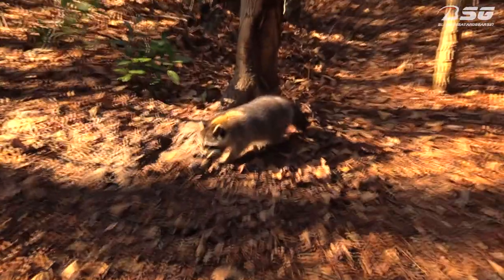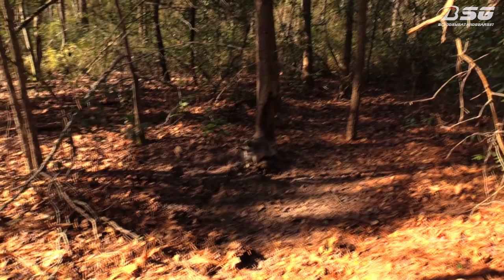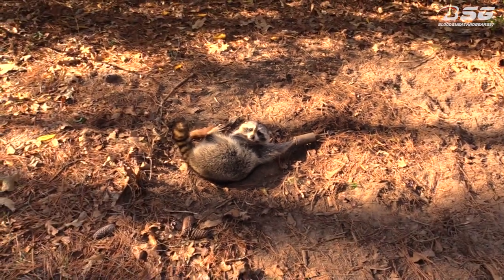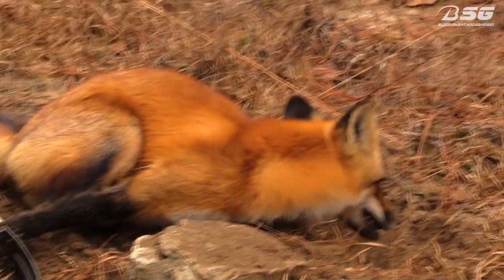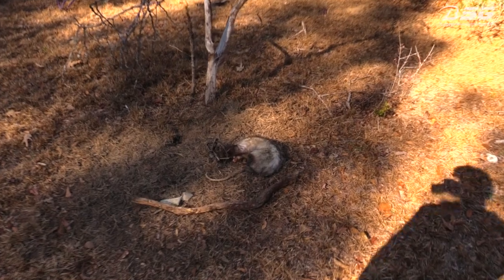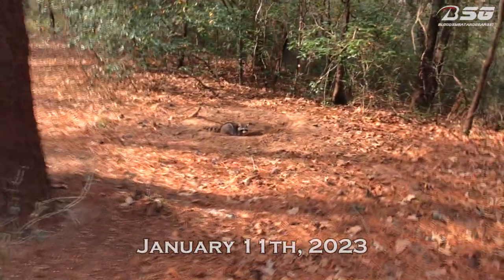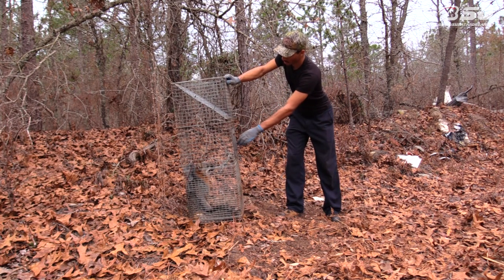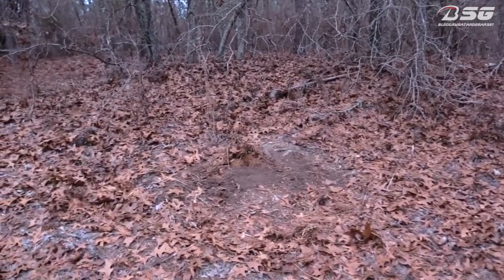TRAPPIN' AIN'T DEAD - [CHECK #2] - COONS & FOXES ON THE LINE - TRAPPING - VLOG - (2023)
What's going on YouTube!?!? I'm back out here on the line checking traps!!! I caught several coons, a few foxes (both red & gray) and even a possum. I'm also learning about the live market and how some of these canines can be sold ALIVE. I have plenty more trap checks and catches on the way.

- BloodSweatAndGears87